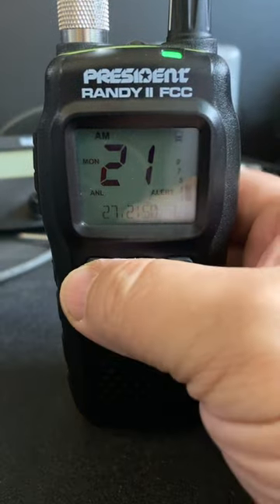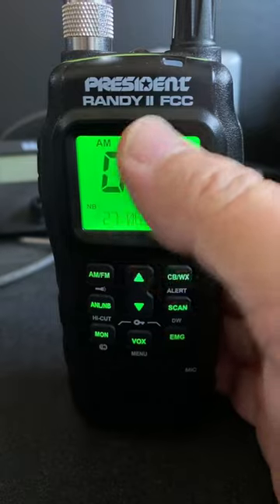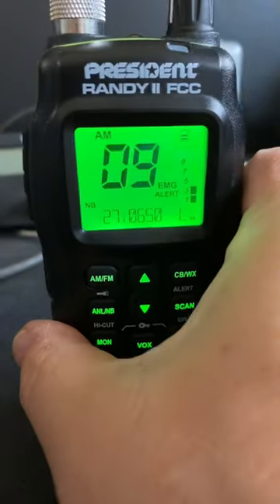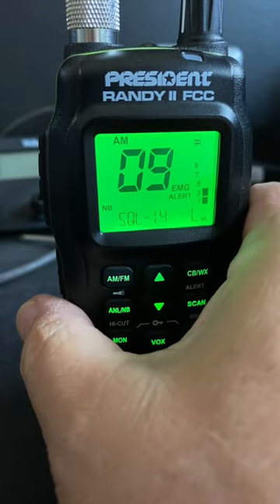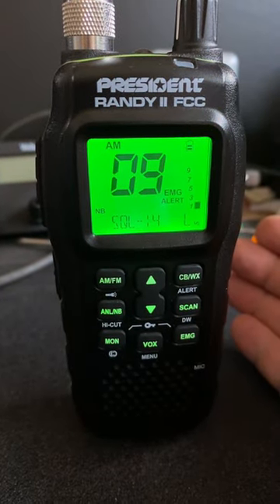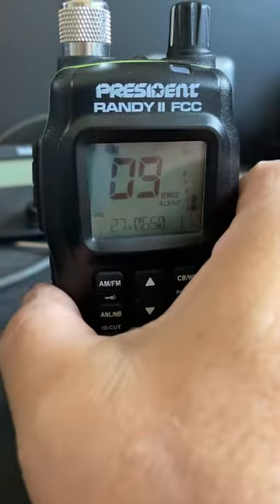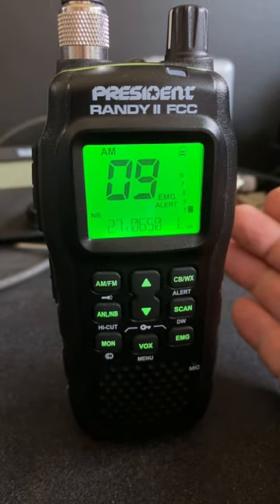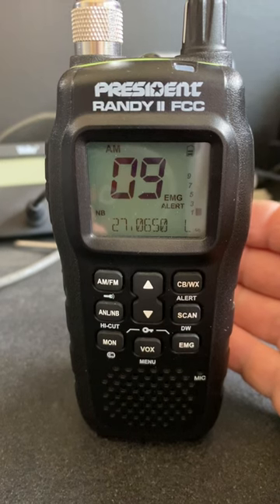President Randy II FCC Backlight Hack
The Randy II FCC Doesn't have a dedicated Backlight Button. By short pressing the Squelch up or down button one time it will activate the backlight without changing and functions. Backlight stays on for 10 seconds.

The funding I receive goes toward keeping this channel functioning.
NOTE. I do NOT give links to products that I have not used and/or owned.
Mike 390